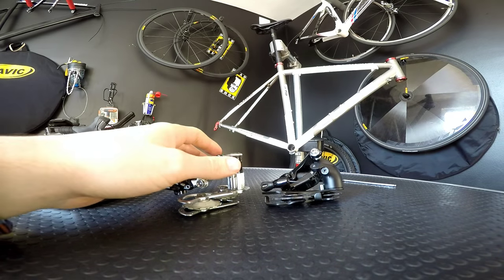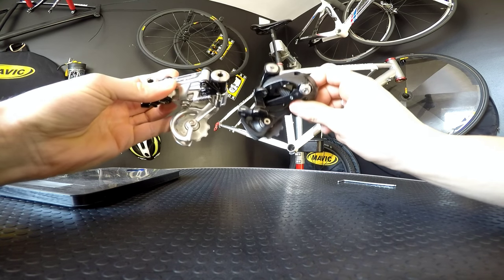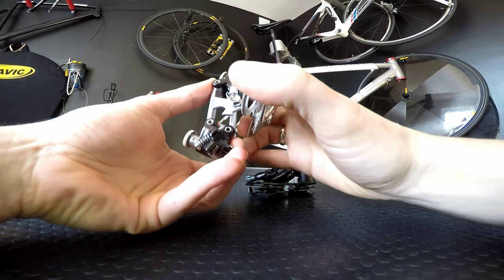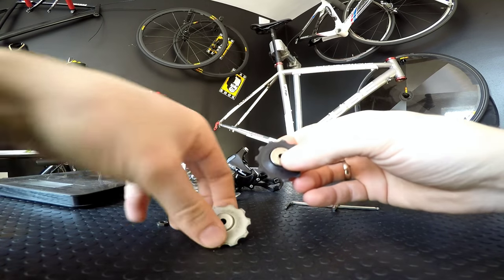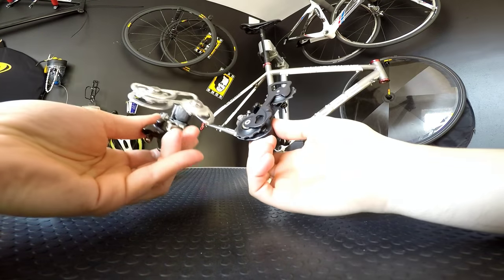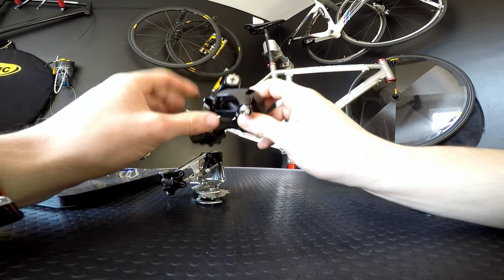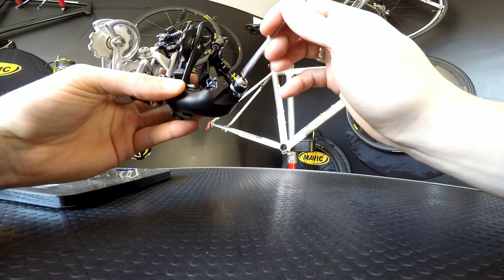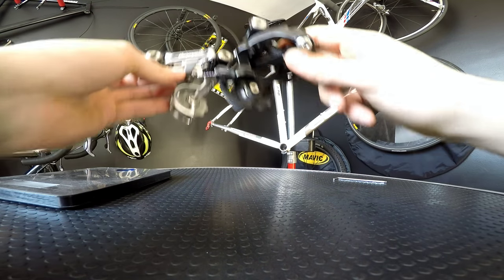NO REVOLUTION In 32 Years! Campagnolo Super Record 1984 derailleur vs. Shimano 105.